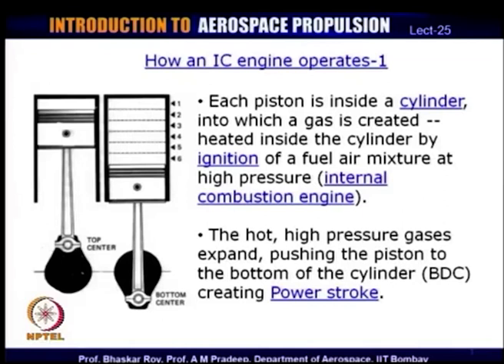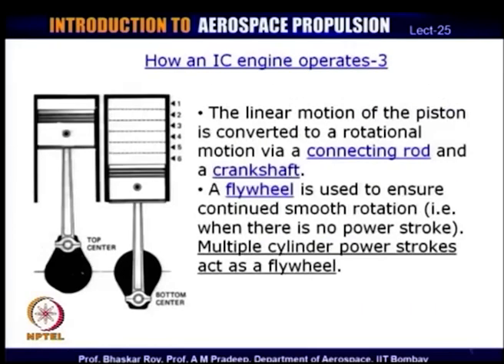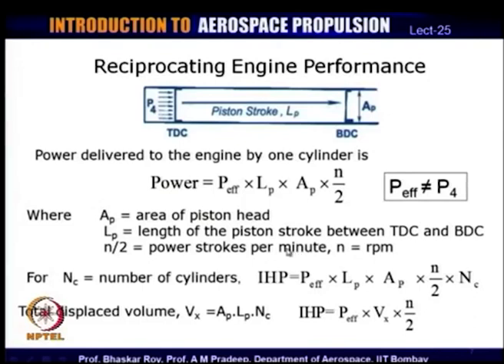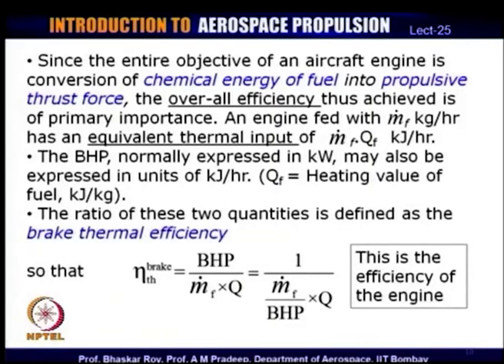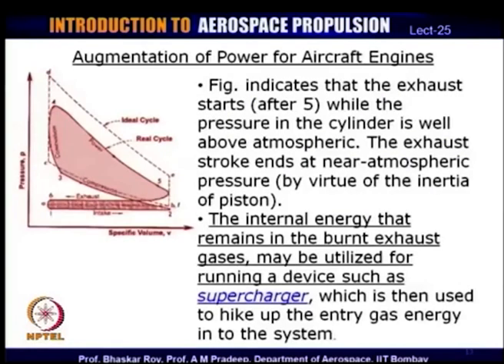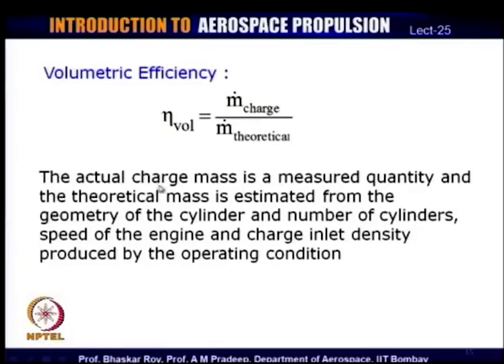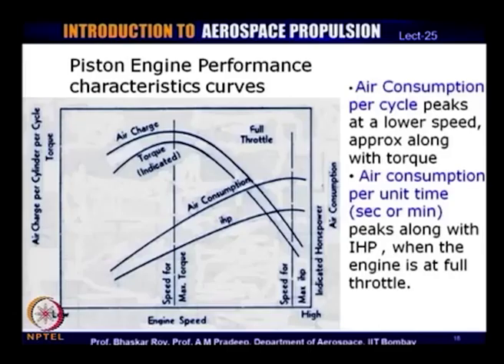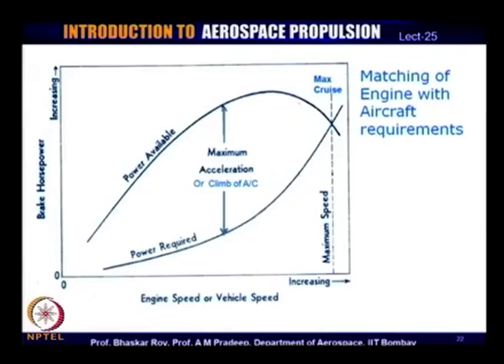Lec25: Introducing New Products & Services